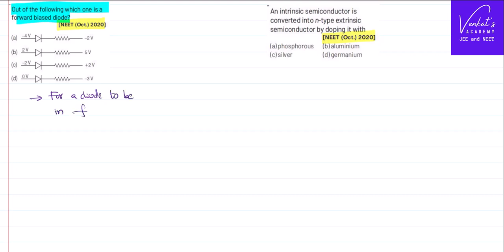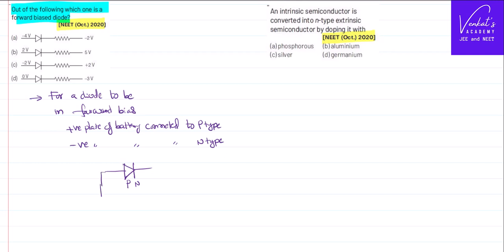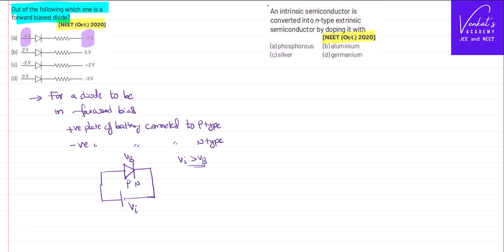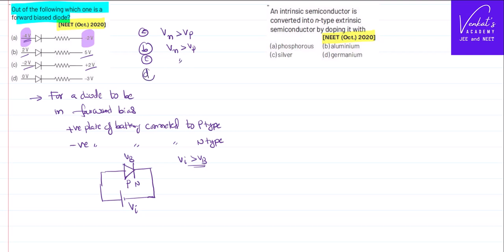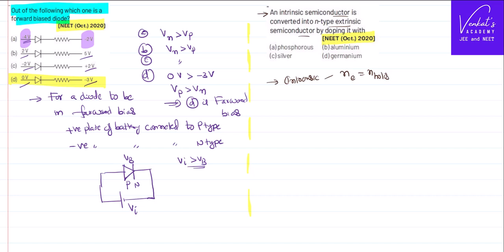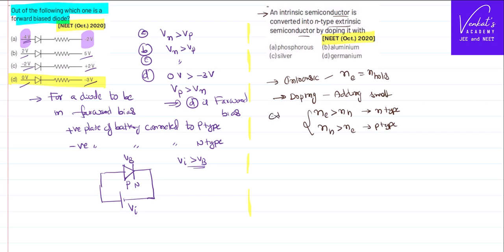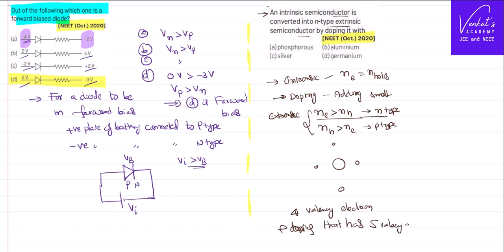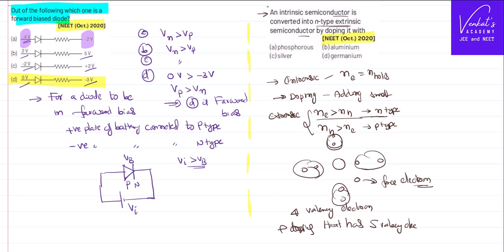NEET 2020 Semi Conducting Devices Question on forward bias and extrinsic semiconductor